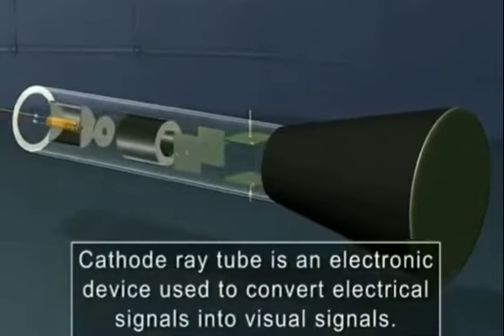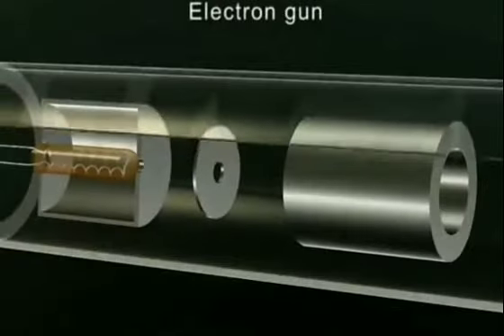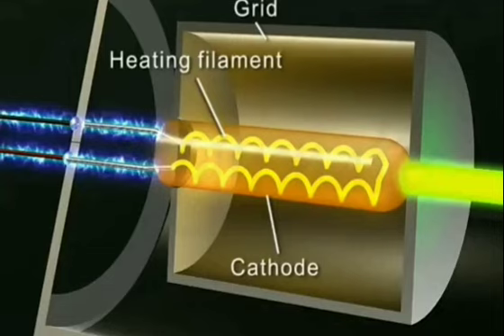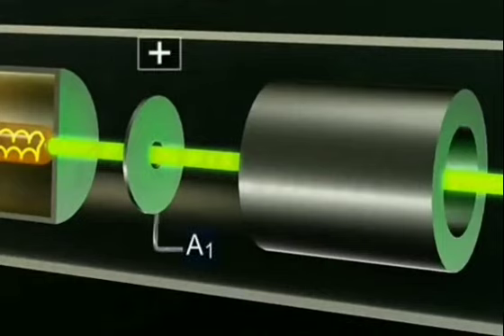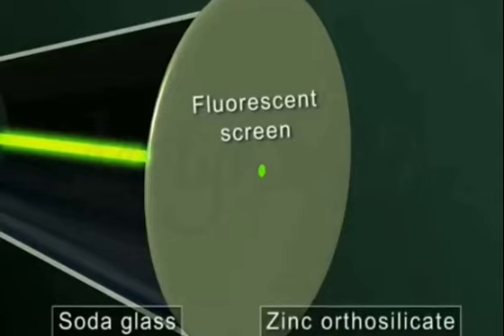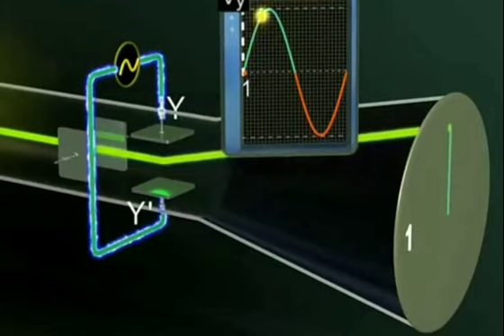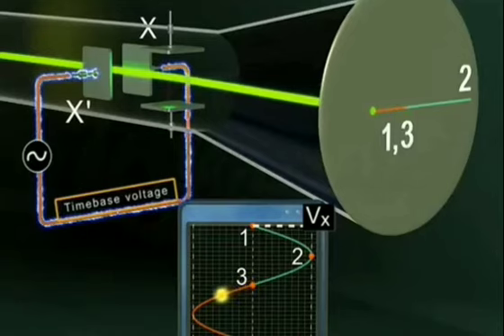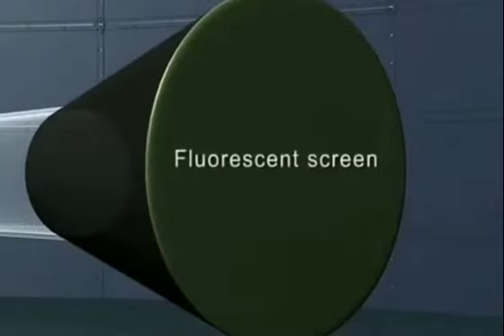Cathod ray tube